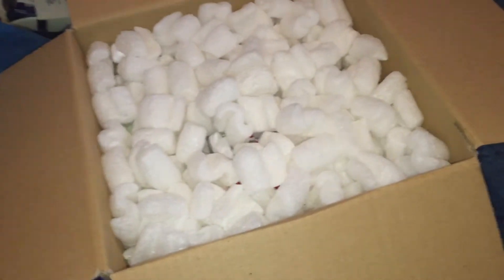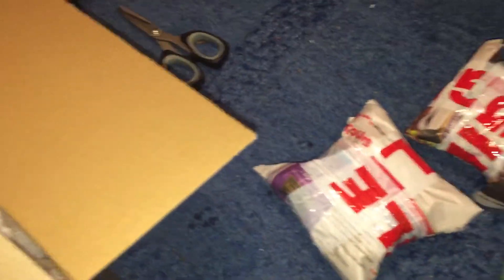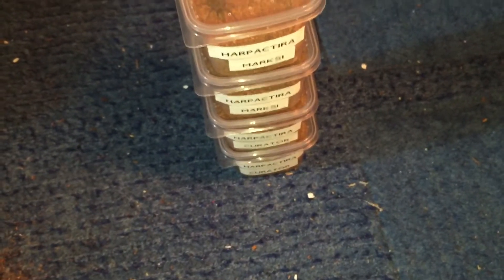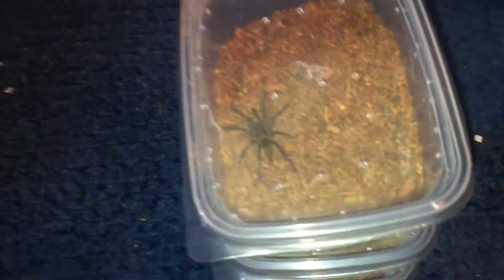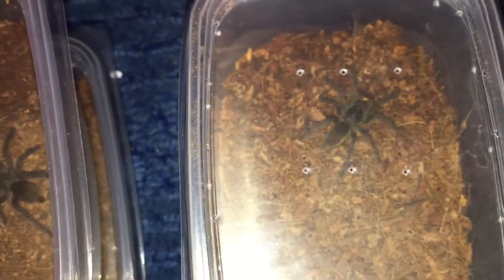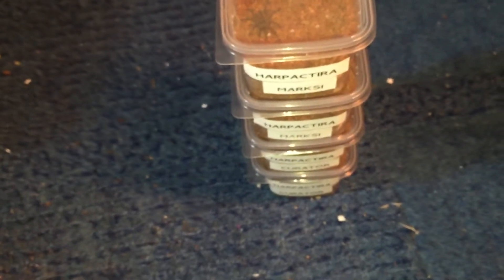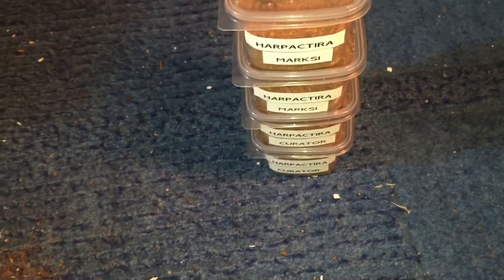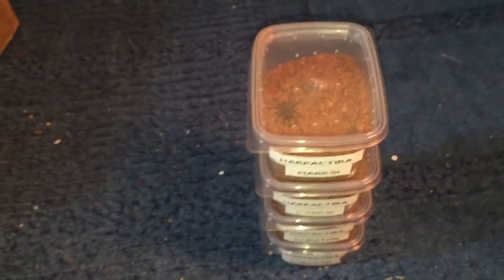Tarantula World (Radek) Review (3/06/15)